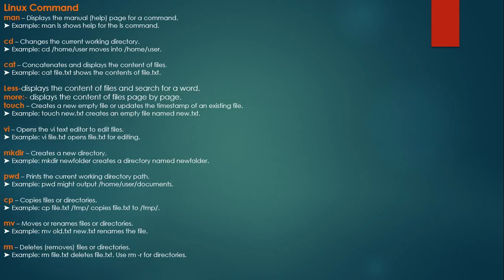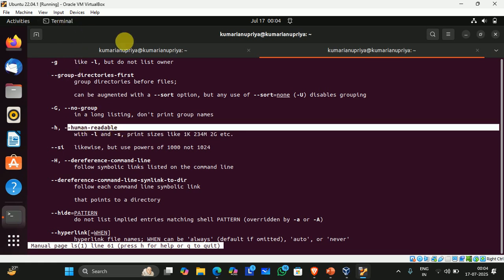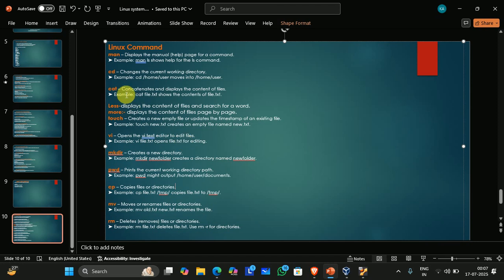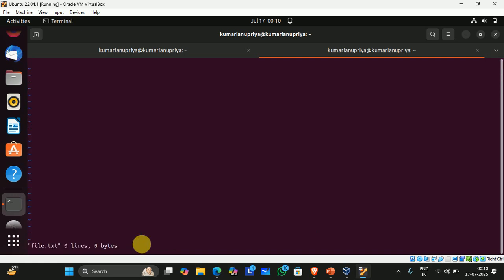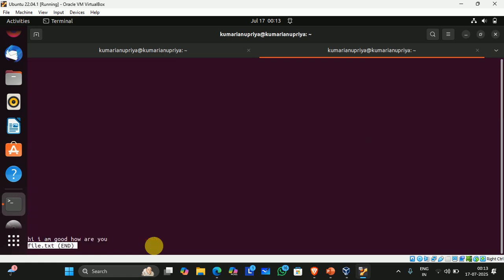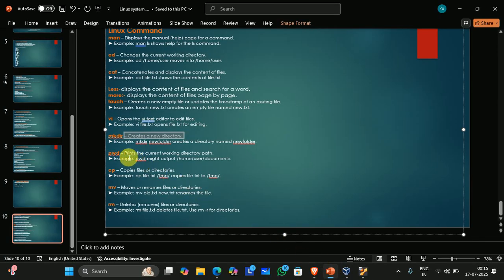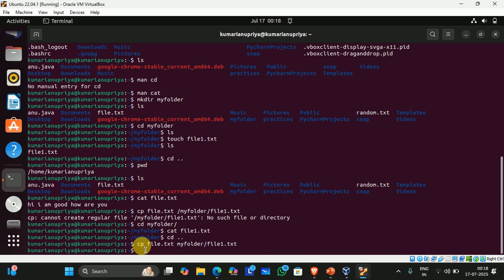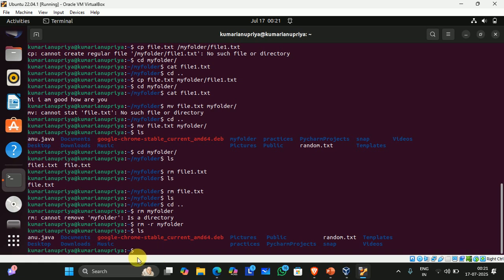Lec 3 : Linux Command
Welcome to this Linux tutorial!  In this video, you'll learn the most essential Linux commands used by developers, system admins, and power users on a daily basis. Whether you're a beginner exploring Linux for the first time or brushing up your skills for interviews, this guide is perfect for you!